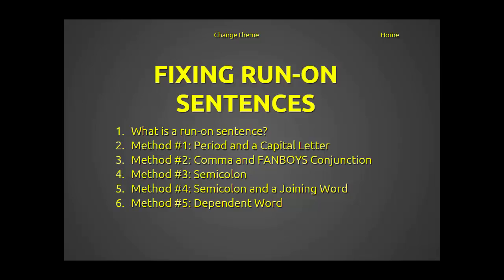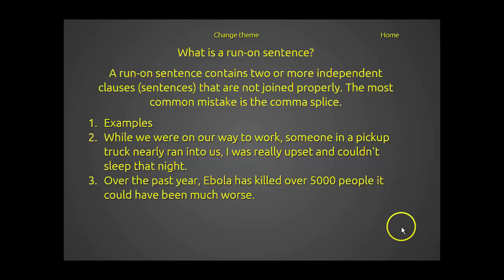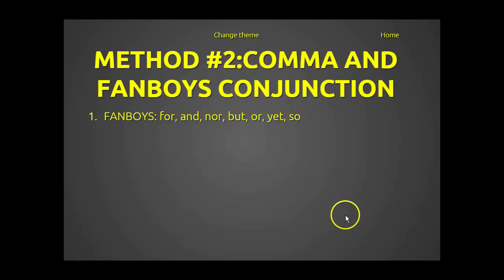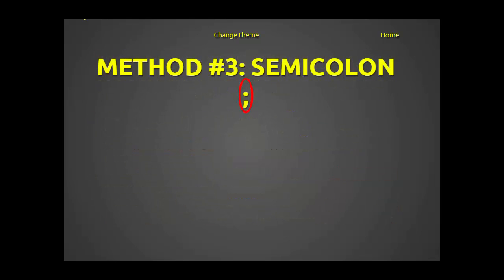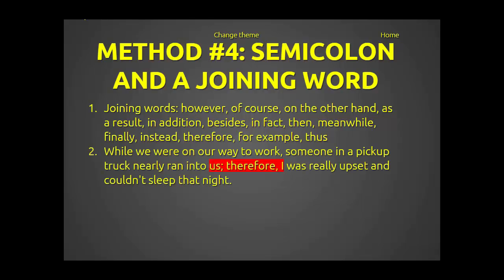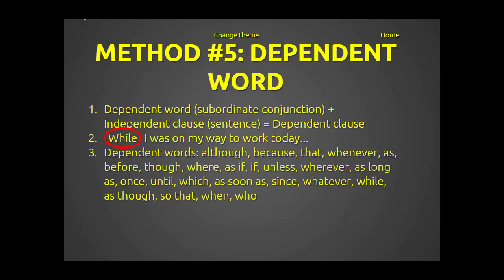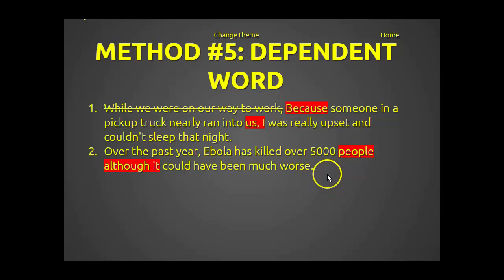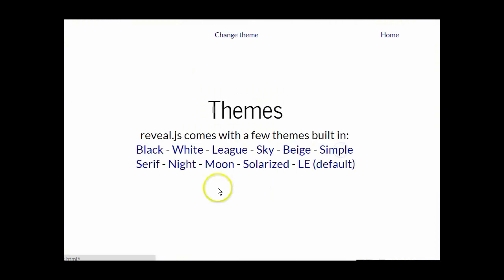Fixing Run-on Sentences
In this video, I explain and demonstrate five methods for fixing run-on sentences.